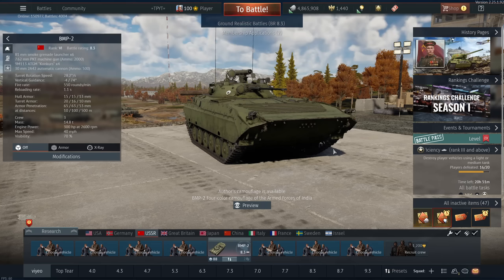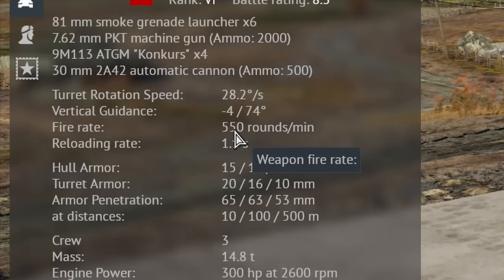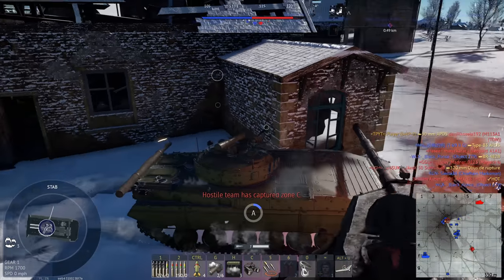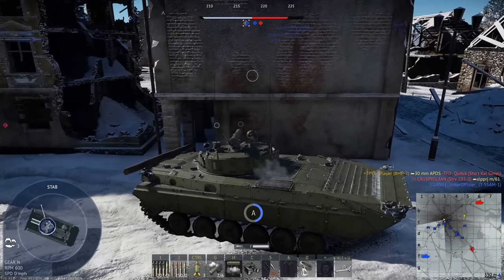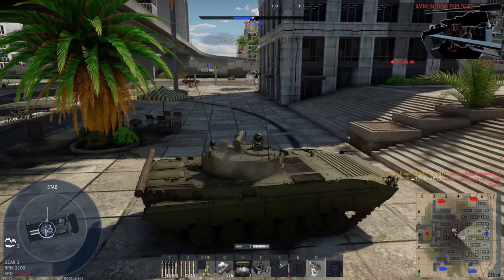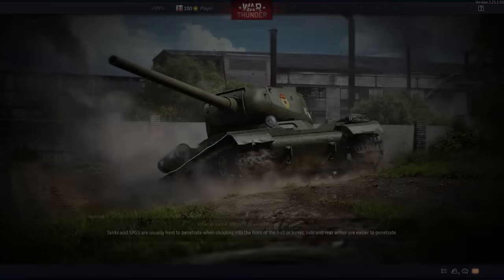The Most BUFFED Autocannon for ONE REASON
Today is a day to plink. Dangerously.

BMP-2